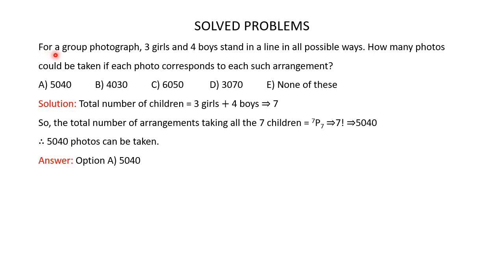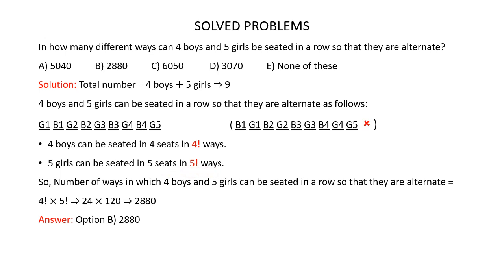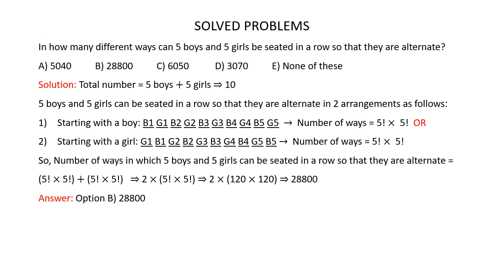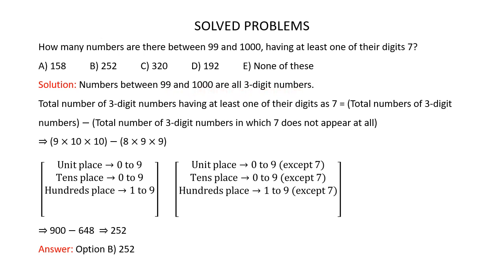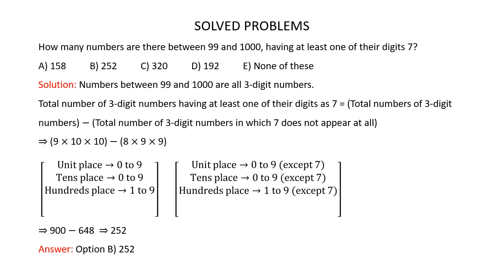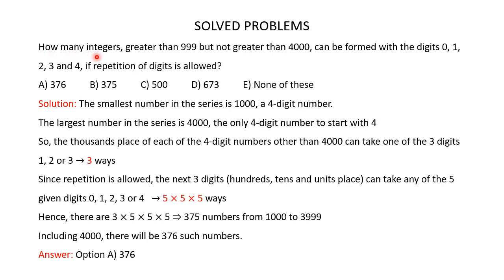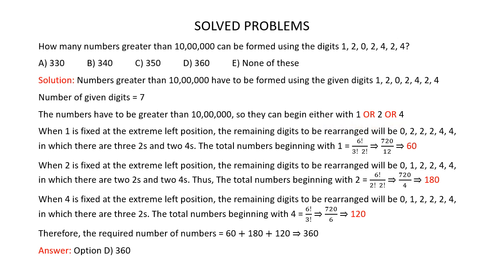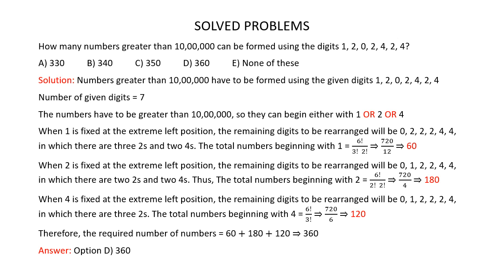Linear Permutations - Solved Problems - 3